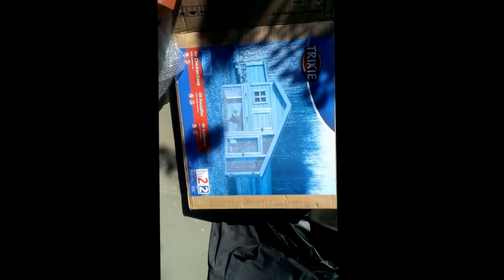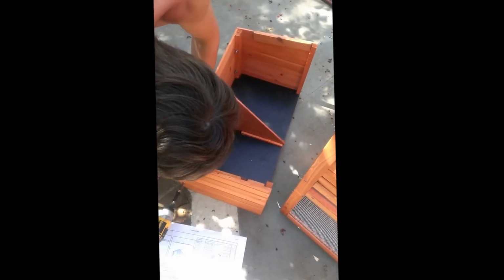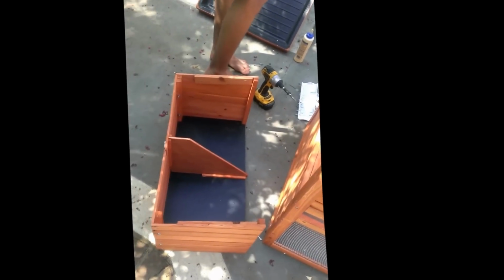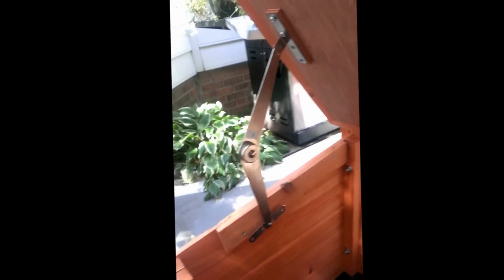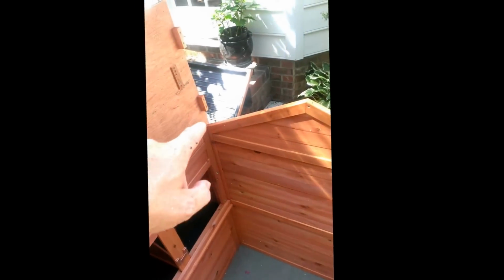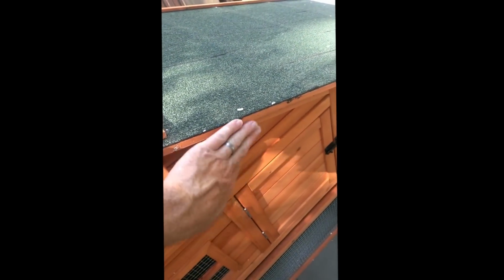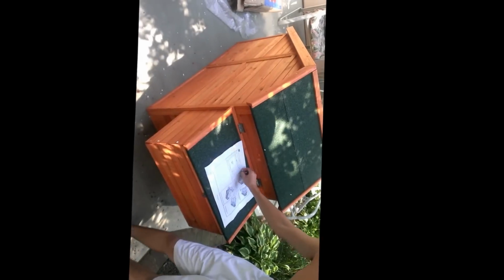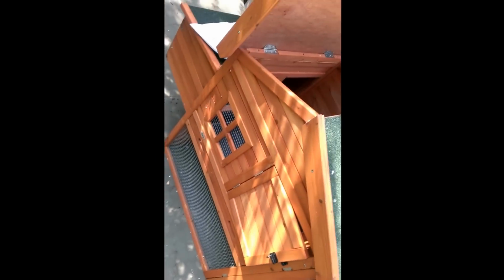Trixie Natura Chicken Coop Assembly and Review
Trixie Chicken Coop
We purchased this chicken coop and found it to be a great bargain. Watch us assemble and review the build.  This Trixie Coop is much better constructed than some of the ones our friends purchased.  It is comfortable for only 3 or 4 chickens to nest and roost in.  Trixie also makes a chicken run that will attach to it for around $80 to give the chickens additional space to roam.

A few notes - Although this hen house suspiciously smells constructed of cedar wood, it's most likely some type of fir wood.  I also have read reviews that the latch hardware rusts very quickly but remains totally functional.   Otherwise it is a very fine and sturdy home for your chickens.

Update: 10/8/2014 - Well we've had our Trixie Hen House for a few months now and I say having chickens in the yard is an awesome experience.  Harriet, our Red Hen is full of personality and mother hens our two younger silkies. She truly Rules the Roost even keeping our bunnies and cat in check.

We did learn that unlike the silkies who can't really fly, Harriet can fly just enough to get on top of the spa or our split rail fence.  She comes out to see us whenever we are in the yard and is quite the curious critter.  She's very sweet and loves to be held every morning and is also up for an occasional petting.  She even jumps up on my workbench in the shed to watch me work.  If she keeps this up I'll be taking for car rides soon :)

But back to the Hen House.  I have to say I'm still very impressed with the Trixie Coop. It has stayed totally dry inside even after some torrential downpours and all the wood and hardware are still in excellent shape.  I did fabricate an auto-watering system that cost me all of $15 in parts including the cooler.  It sits on the roof and I only have to fill it but once a month.

The slide out tray for the upstairs is still sticky and a bit difficult to pull in and out, but honestly I usually just open the roof and scoop the little bit of duty they leave out with a cat scoop.  They haven't been peeing upstairs and the tray has stayed dry. I've only have  had to removed it a few times to hose off.  Maybe next time I will sand a little wood off and add some soap to make it slide in and out easier.  But seriously - that is MY ONLY COMPLAINT with the Trixie chicken coop.

It is light enough for me to move around so they have clean ground every few weeks, but my chickies are free ranging all day long so they hardly make any mess inside their home anyway. So much for all the chicken poop my wife wanted for the garden!

I love the hinged lid over the nesting box.  Every morning I get to go out and open it up to discover my breakfast surprise.  Our silkies are just about ready to start laying eggs, but Harriet lays one faithfully every day.  There's nothing like a farm fresh chicken egg in the morning!

A fellow chickster gave us a tip to put a fake egg in the nesting box to get them to start laying eggs.  It totally worked with Harriet - we put a golf ball in there and low and behold the next morning she SQUAWKED out her first egg. That was several weeks ago now and I think the silkies are just about old enough to join the club.

I'm not an expert at how to raise chickens yet, but I think this is a great starter chicken hen house.  I whole heartly recommend this chicken coop, especially after I've seen how jealous my friends are who bought other brands of coops.

I found my Trixie Nutura Chicken Coop

You can also save a few $$ if you want a larger chicken coop by building your own!
to be very detailed and easy even if you never worked with wood before/